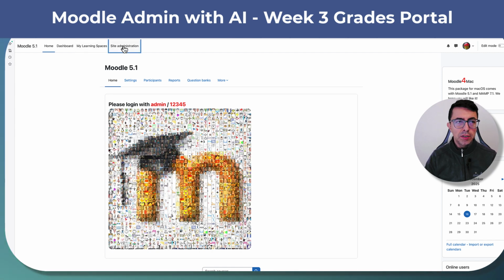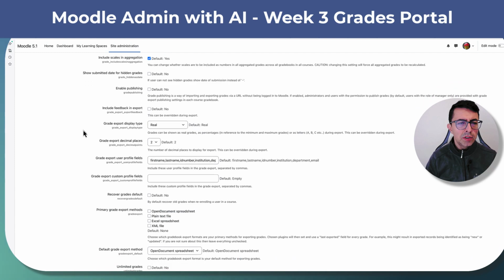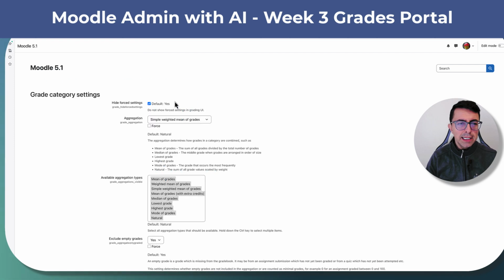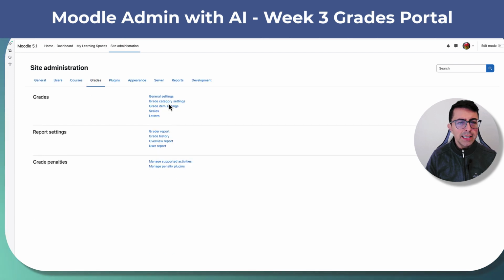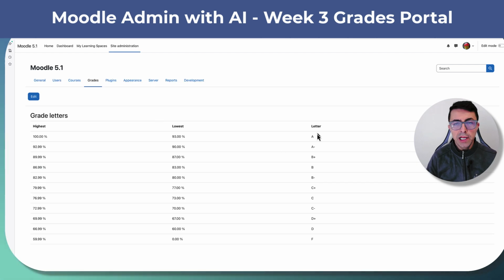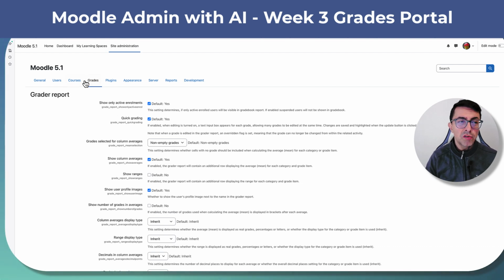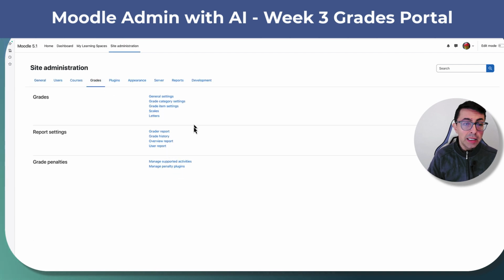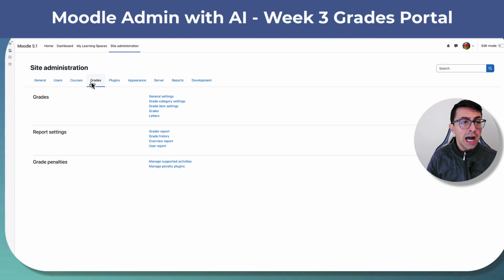Moodle Admin with AI - Week 3 Grades Admin Portal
In this tutorial I wakl you through the Grades Portal in my MAMP installation.